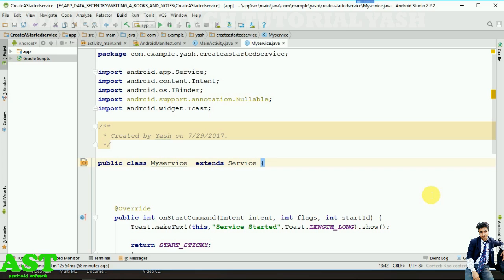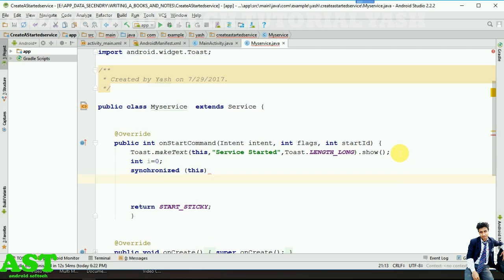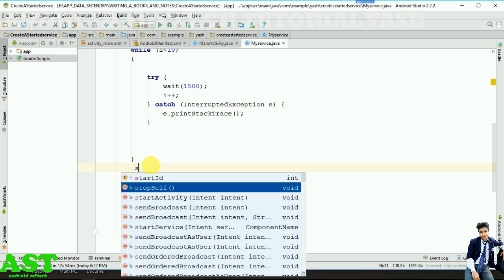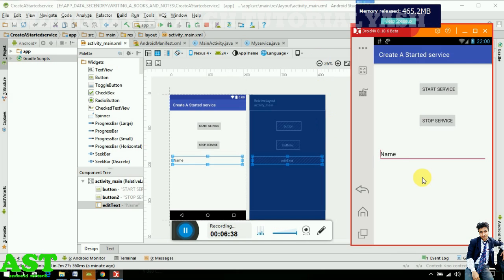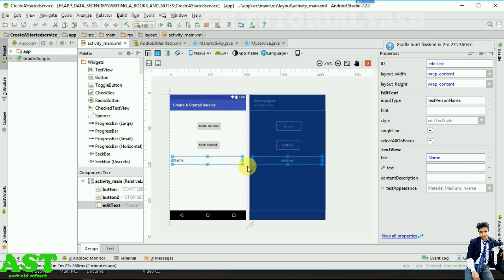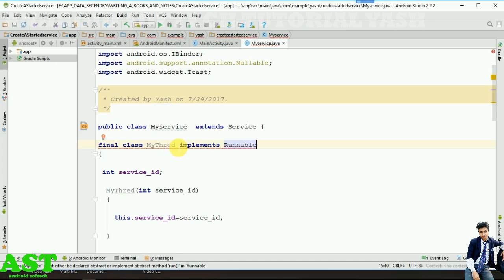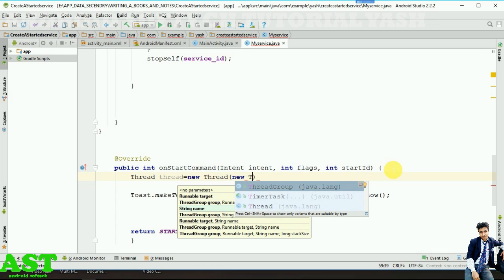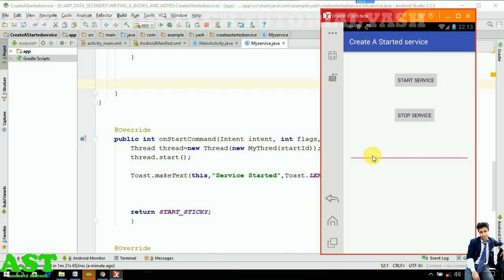Services _thread in ANDROID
in this project i describe how to crate a service with thread ..